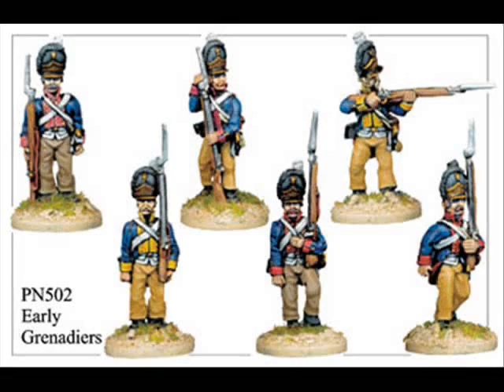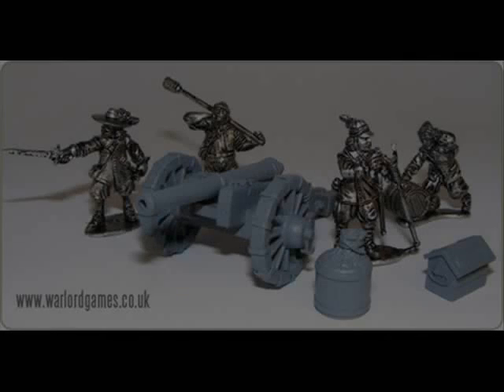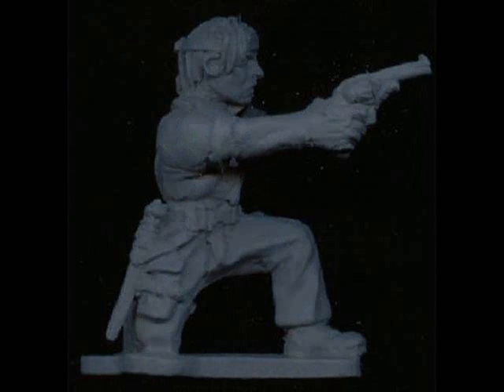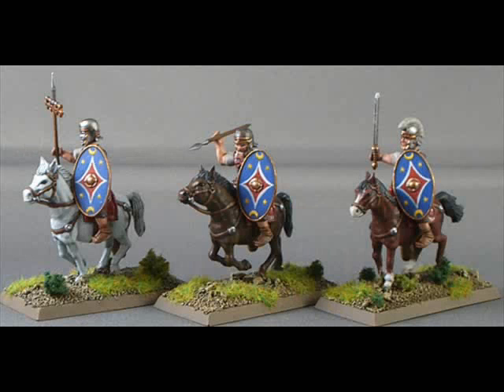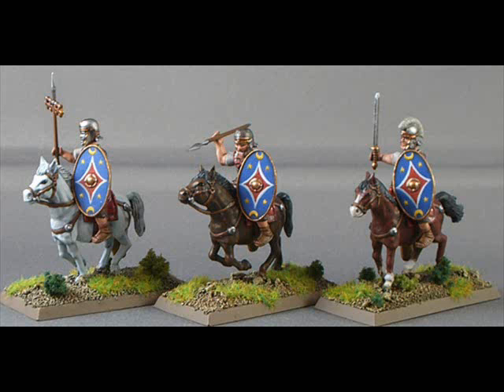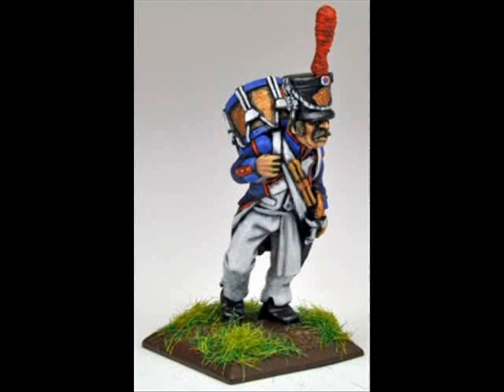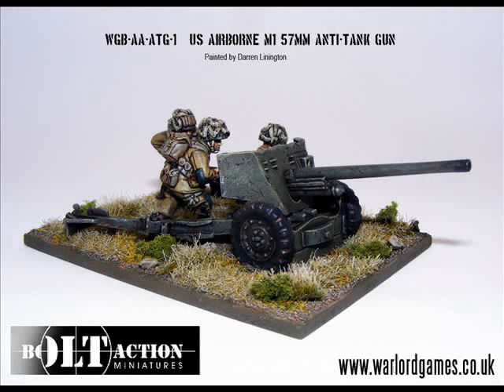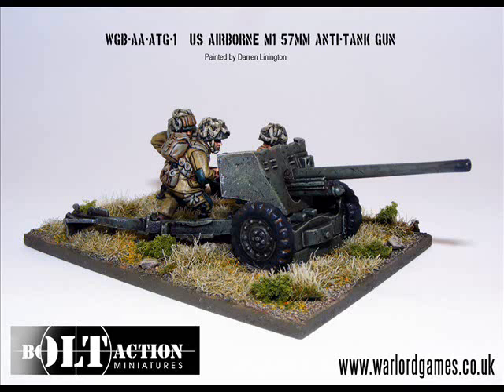Meeples & Miniatures Historical Miniatures Review Show #1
The first of a weekly show, highlighting the latest Historical Miniature releases for tabletop wargaming